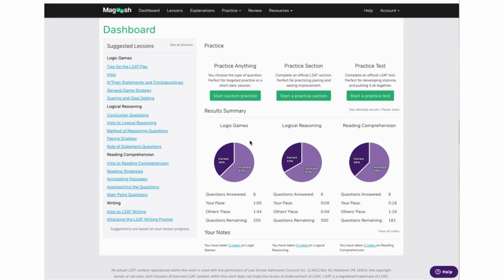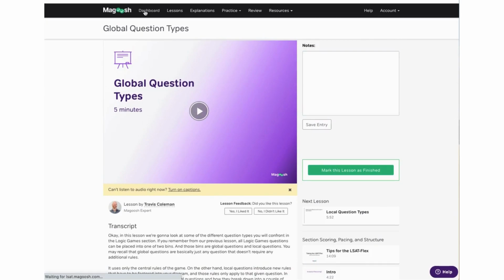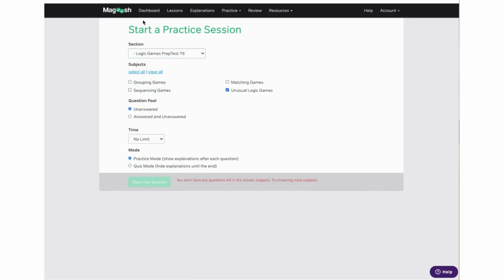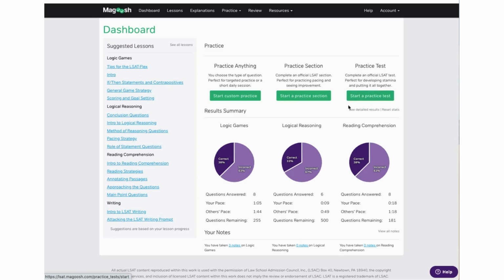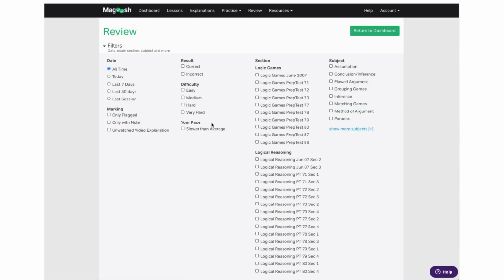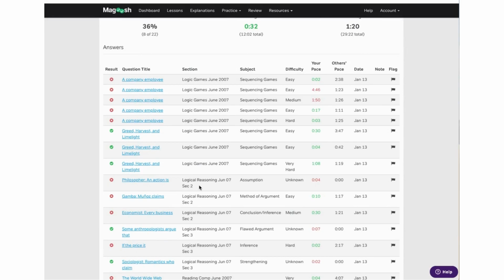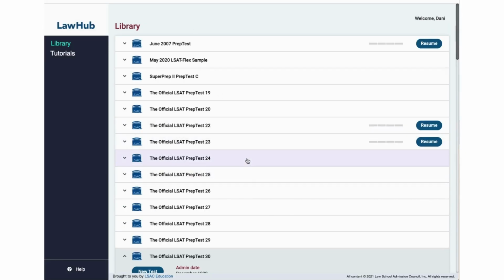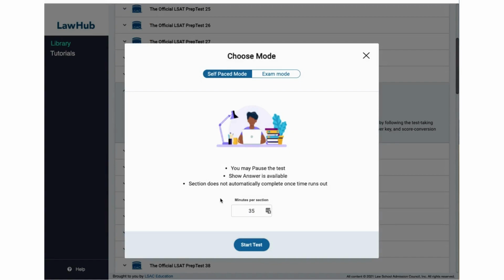Welcome to Magoosh LSAT! Let's take a quick tour.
Ready to start studying for the LSAT? Welcome to Magoosh's LSAT quick start guide! In this short video walkthrough you'll learn the basics of Magoosh's online LSAT prep course so you know what to expect--plus recommendations for how to use Magoosh and get the most out of your limited study time.

Did you know Magoosh has a blog? If you need more help, get deep insights and helpful advice there as well. Here are some LSAT practice questions to get you started:
Free LSAT-Flex Practice Test with Official LSAC Questions and Expert Explanations